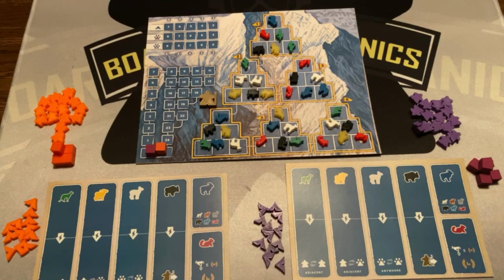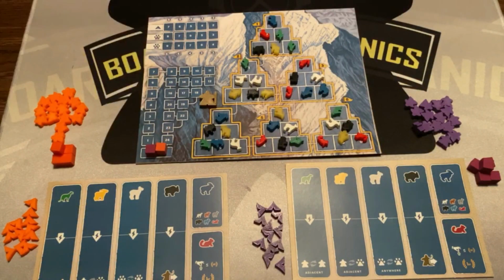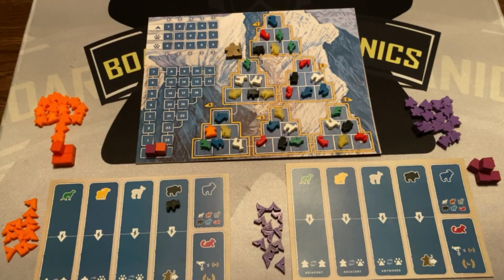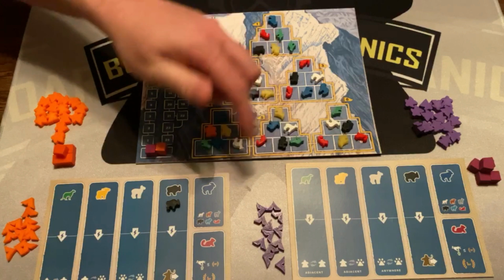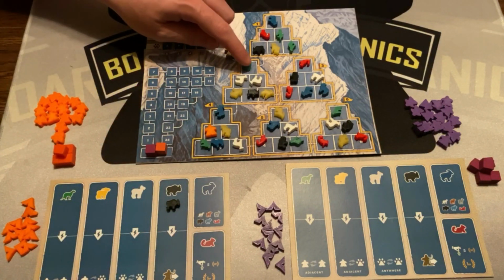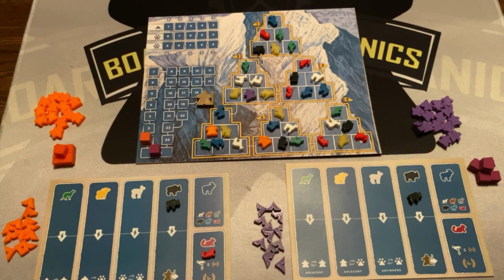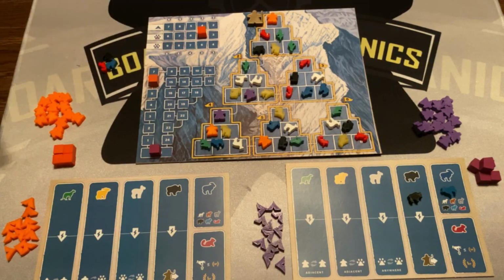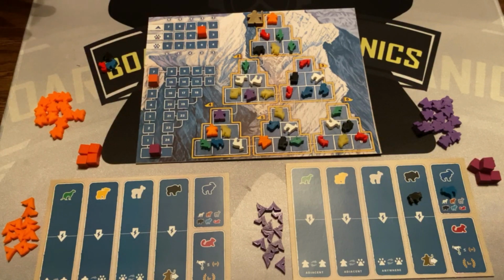Jason's Board Game Diagnostics of Nanga Parbat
Jason takes a look at Nanga Parbat from Dr. Finn's Games.  This is a game for 2 players where players are climbing up a mountain, collecting animals and setting up base camps to try and score the most points.  This is a set collection and area control game that is done really well.

***Review copy provided by Dr. Finn's Games***